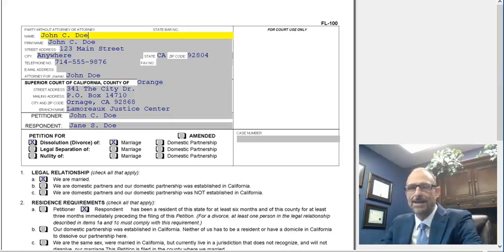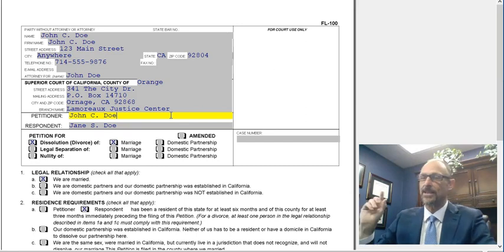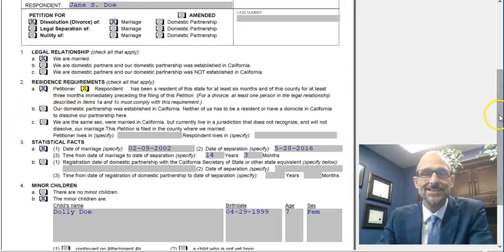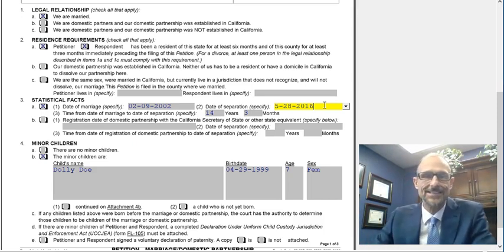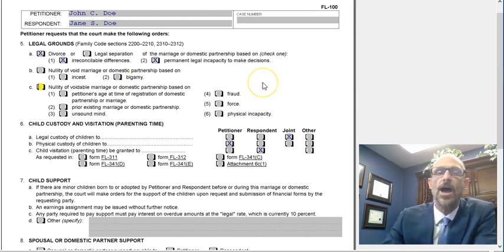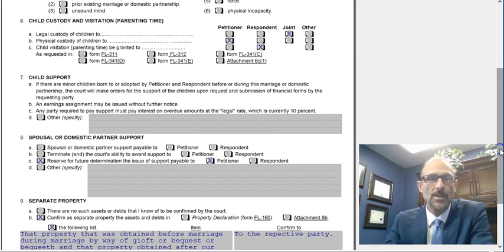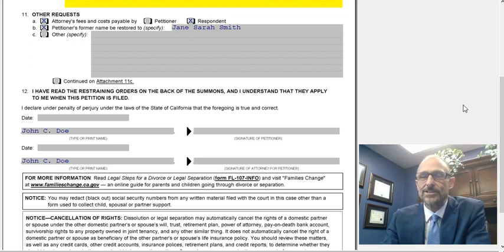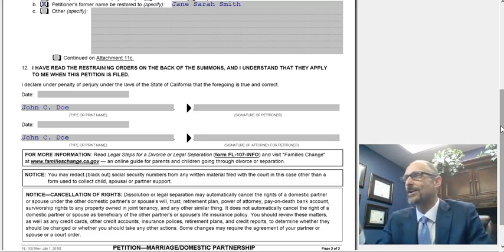FL 100 Petition For Dissolution, Legal Separation, Annulment of Marriage or Domestic Partnership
Pinkham & Associates Orange County Divorce Attorneys